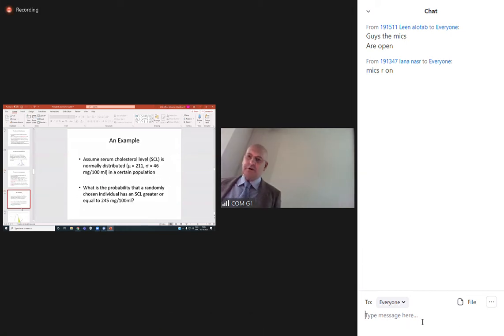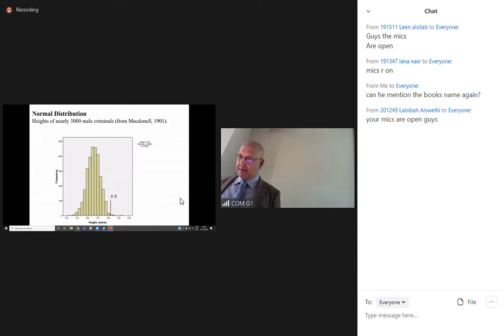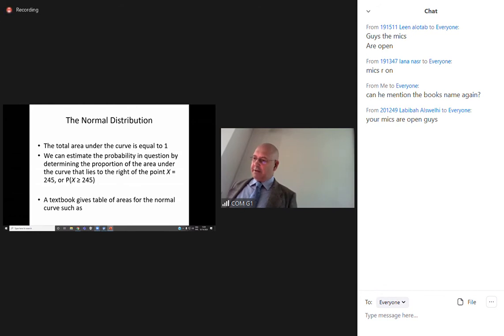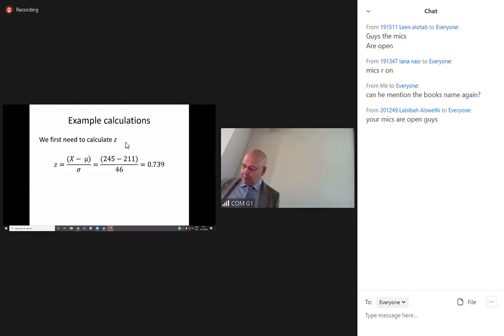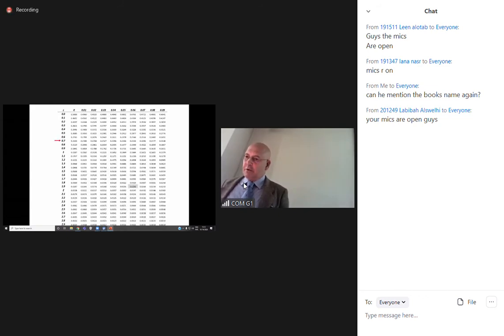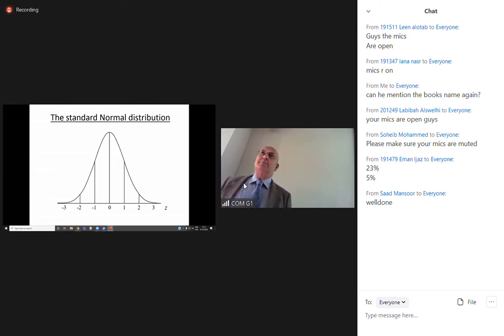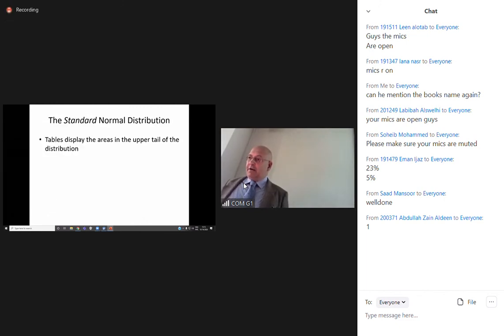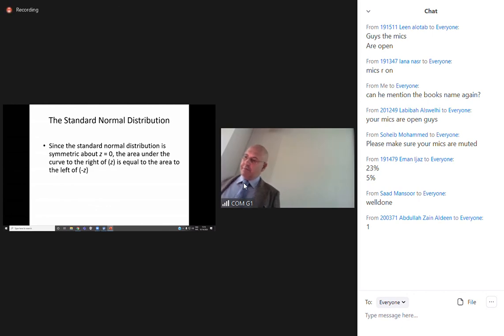BEP- Probability Distributions Part2 -Dr. Peter